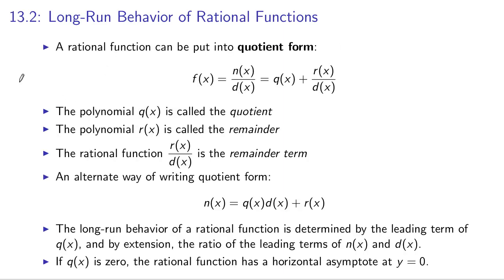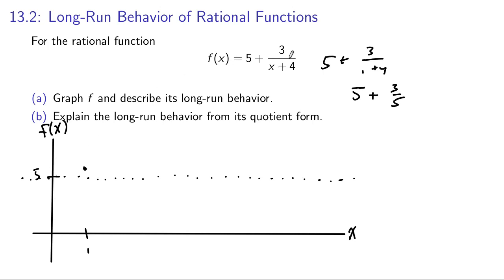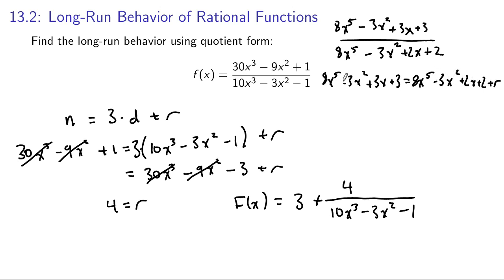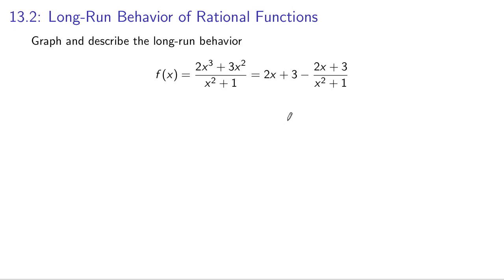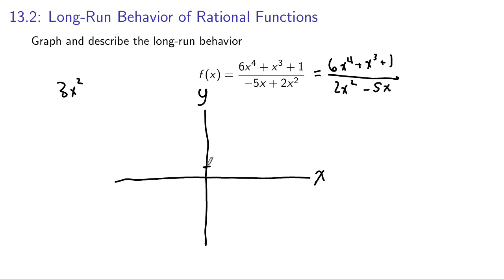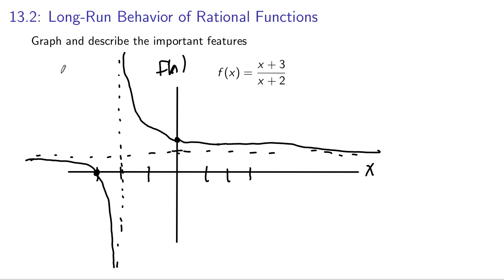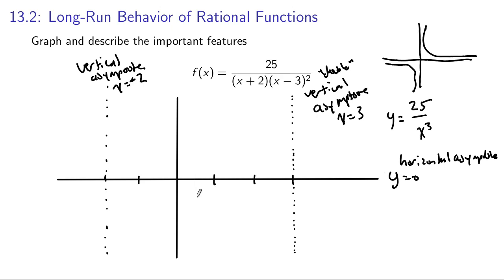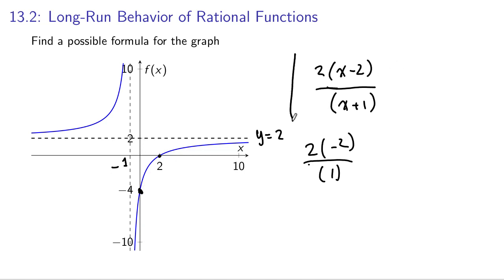Algebra 2: 13.2: Long-Run Behavior of Rational Functions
Mars Hill Algebra 2 Chapter 13 Section 2: Long-Run Behavior of Rational Functions